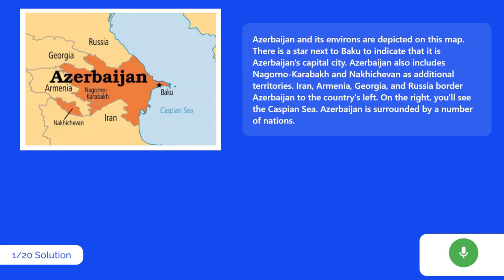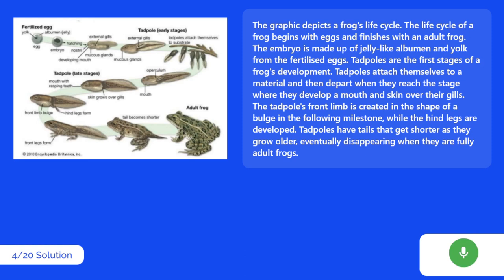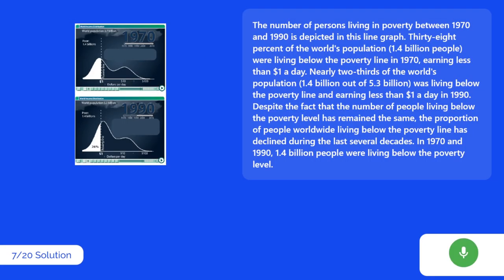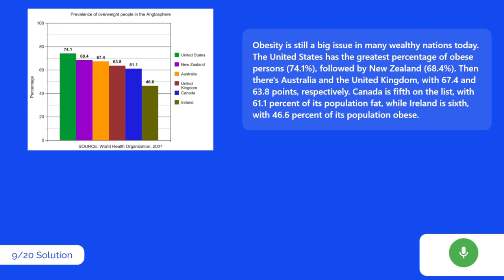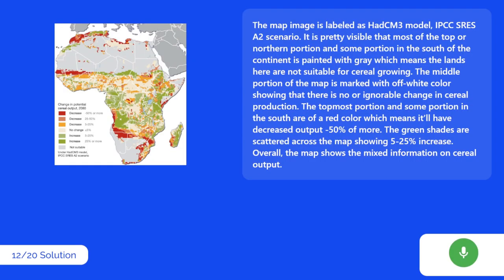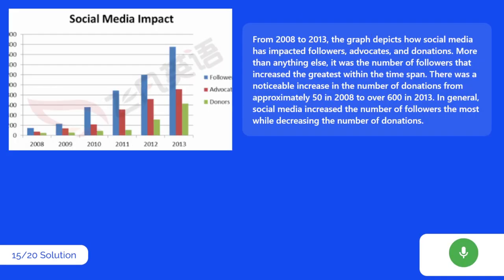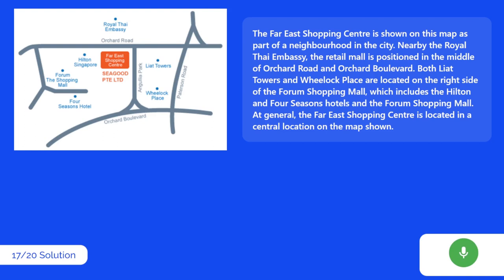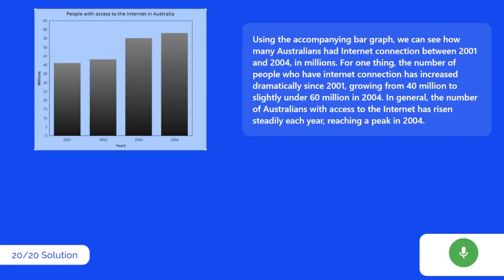PTE Speaking Describe Image | 29th August 2022 | PTE Champion